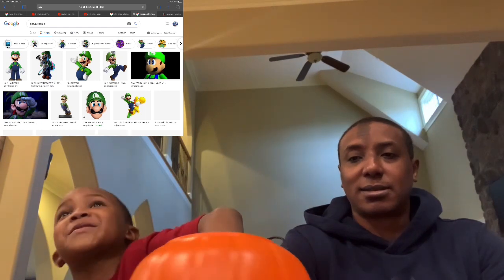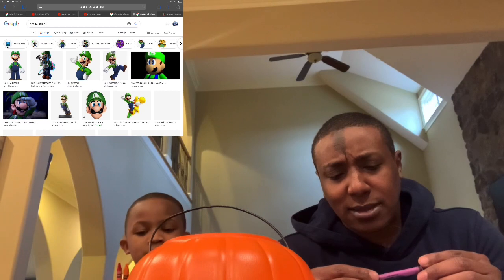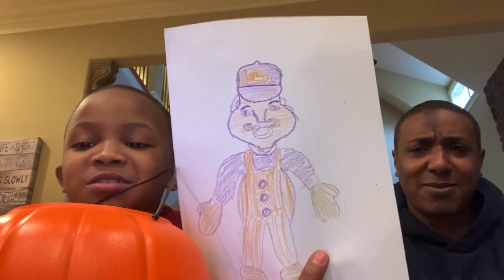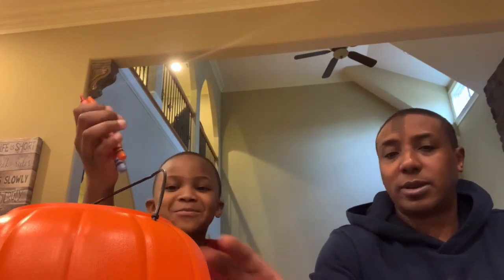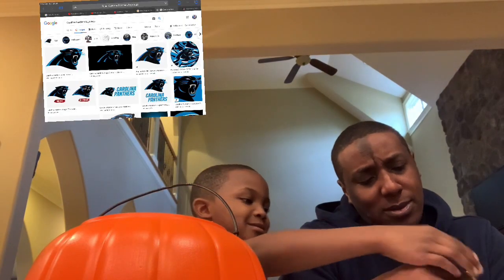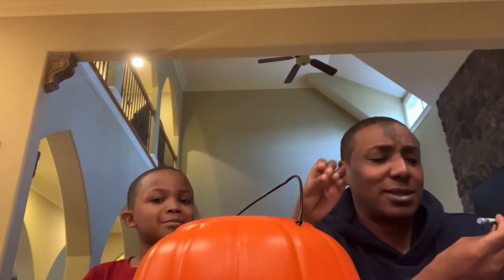Bunty O…3 color challenge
There will be 4 different rounds and there will be a different drawing each round.